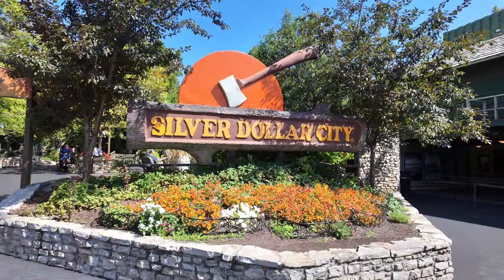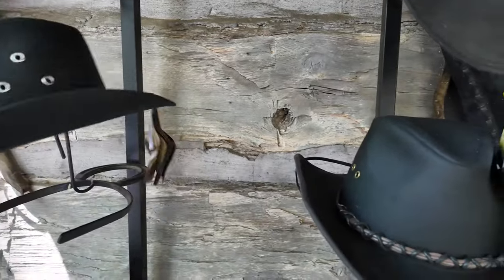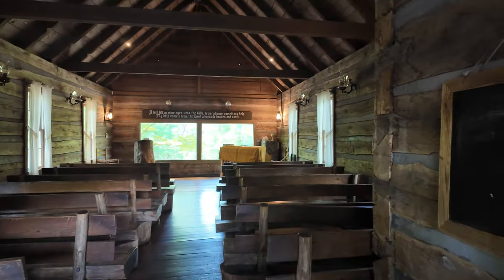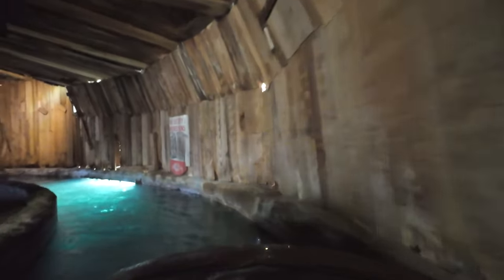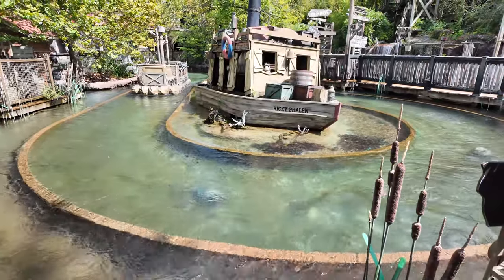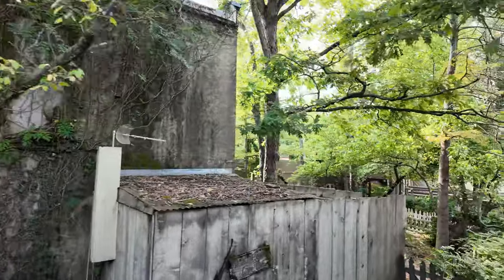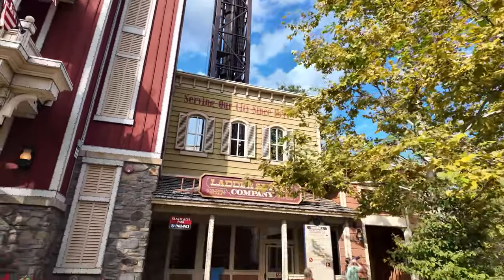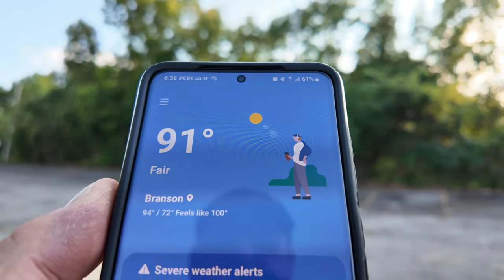Is It the Best Theme Park? 🎢 Silver Dollar City, Branson, MO 🎠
We had an incredible time at Silver Dollar City in Branson, MO. Exploring the Homestead Ridge area was like stepping back in time with its historical charm. The rides were thrilling, especially Time Traveler, which quickly became our favorite with its intense spinning drops. Wildfire offered stunning views and speed, while the American Plunge provided a refreshing splash. Fire in the Hole added a classic, nostalgic touch to the day with its unique storyline and indoor coaster experience. It was an adventure-packed day full of fun!

Saramonic Mics
DJI Mic2
Samsung S20+